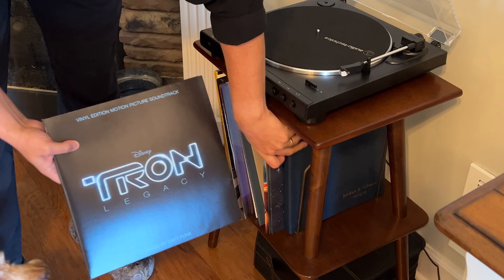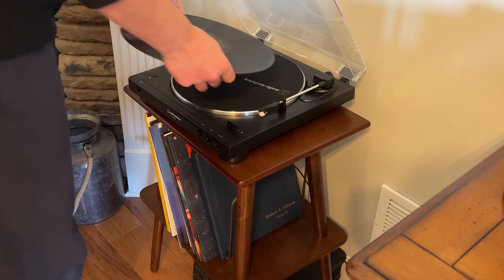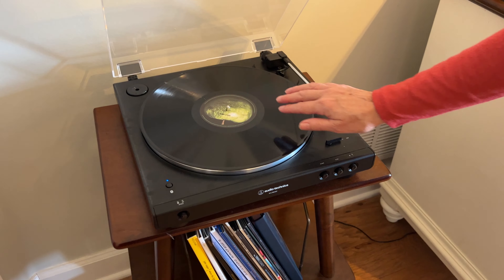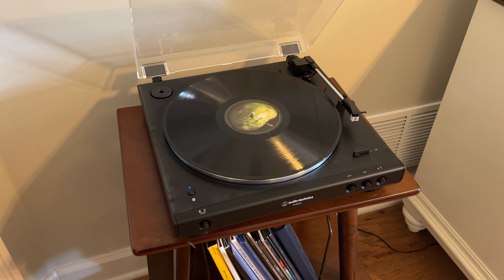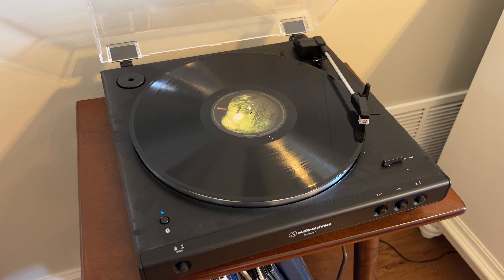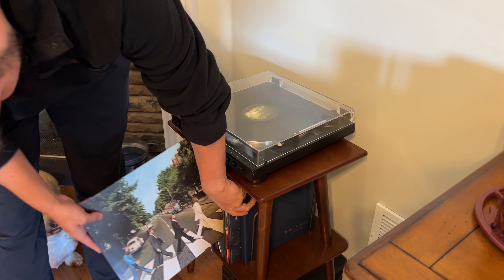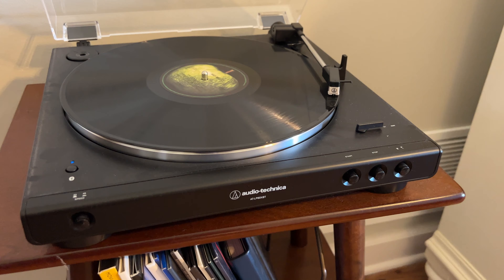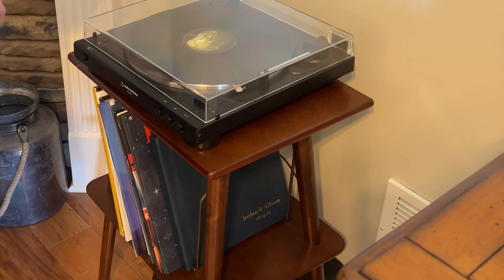Mahogany Turntable Stand with Wire Record Storage REVIEW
We bought a record player and wanted a beautiful but functional stand to hold the turntable and our favorite records.

This mahogancy stand is GORGEOUS. It's handcrafted with hardwood and finished with a glossy veneer.

It also has wire record slots for vinyl record storage - holds approximately 20 records.

This review is for the Crosley ST66-MA Manchester Turntable Stand with Wire Record Storage, Mahogany on Amazon.